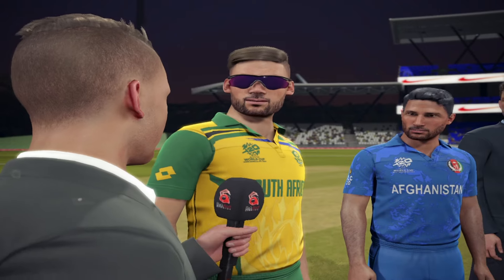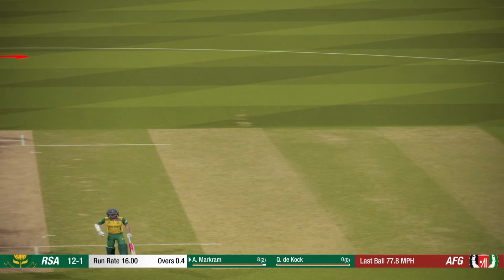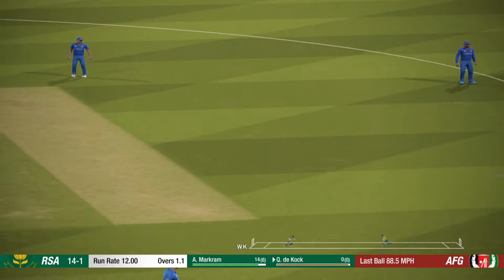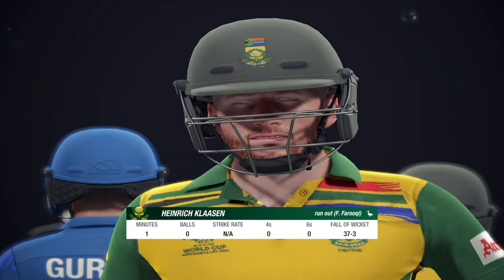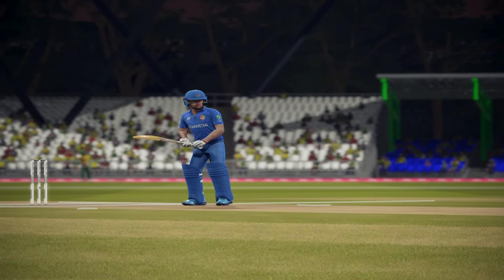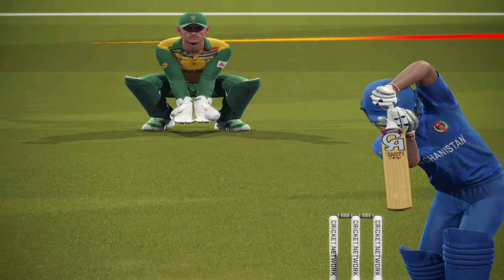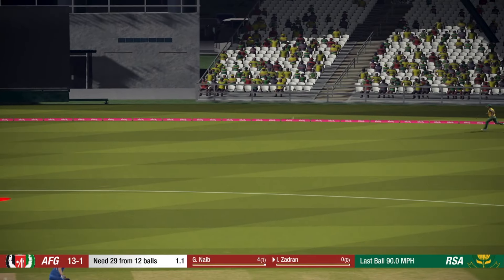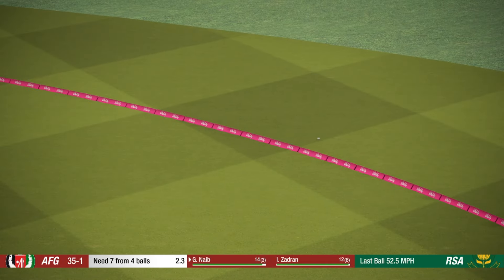ICC T20 World Cup 2024 | Afghanistan vs South Africa | Full Highlights | AFG VS SA 2024 Highlights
ICC T20 World Cup 2024 | South Africa vs Afghanistan | Full Highlights 2024 | SA vs AFG 2024 Highlights

ICC T20 World Cup 2024 | Afghanistan vs South Africa | Full Highlights 2024 | AFG vs SA Semi Final 2024 Highlights

nd vs afg
sa vs afg t20
sa vs afg t20 Cricket World Cup
sa vs afg t20 Cricket World Cup 2024
sa vs afg t20 Cricket World Cup 2024 highlights
sa vs afg t20 Cricket World Cup 2024 Series highlights
sa vs afg Live streaming highlights
sa vs afg 2024 1st semi final t20 highlights
South Africa vs Afghanistan t20 Cricket World Cup 2024 highlights
South Africa vs Afghanistan 1st semi final t20 Cricket World Cup 2024 highlights
South Africa vs Afghanistan 1st semi final t20 Cricket World Cup highlights 2024
sa vs afg 1st semi final Match t20 Cricket World Cup 2024 Highlights
sa vs afg 1st semi final t20 Cricket World Cup Highlights
sa vs afg 1st semi final t20 World Cup 2024 Highlights
sa vs afg 1st semi final t20 World Cup Highlights 2024

highlights 2024
World Cup 2024
World Cup 2024 highlights
World Cup 2024 schedule
South Africa vs Afghanistan highlights 2024
highlights 2024
sa vs afg  highlights 2024
sa vs afg
Afghanistan vs South Africa
South Africa vs Afghanistan
sa vs afg highlights
afg vs sa highlights
afg vs sa highlights 2024
sa vs afg match highlights 2024
live match today
live match
worldcup match highlights
live cricket
today match highlights
sa vs afg t20 highlights

South Africa vs Afghanistan Afghanistan T20 world cup 2024 match highlights
South Africa vs Afghanistan Afghanistan T20 world cup match highlights
South Africa vs Afghanistan full highlights
South Africa vs Afghanistan T20 world cup 2024 highlights
South Africa vs Afghanistan T20 world cup 2024 match highlights dhoni
Afghanistan vs South Africa highlights rohit sharma
South Africa vs Afghanistan highlights live
South Africa vs Afghanistan match highlights T20 world cup 2024

South Africa Vs Afghanistan cricket world Cup Match highlights 2024| Semi-final 1 | AFG v SA | T20WC 2024